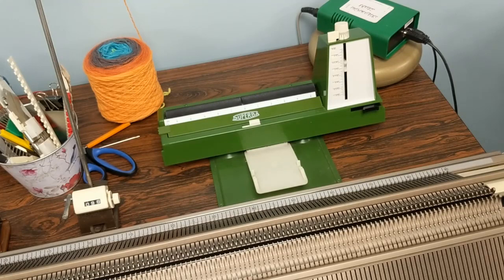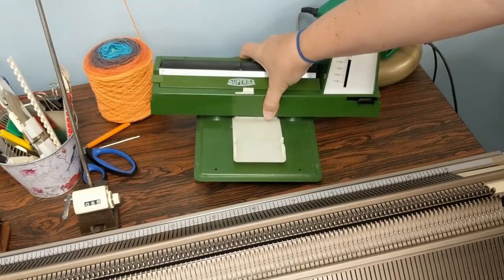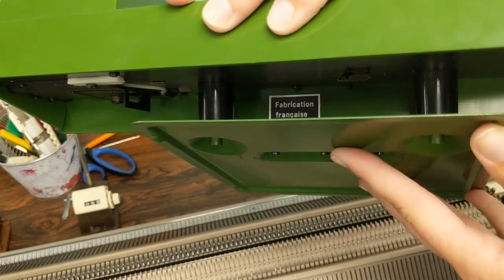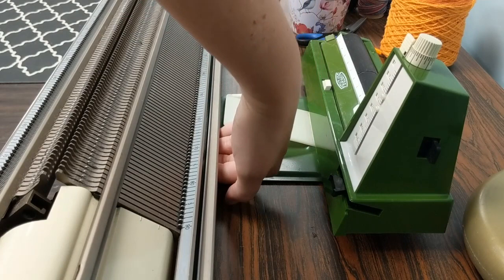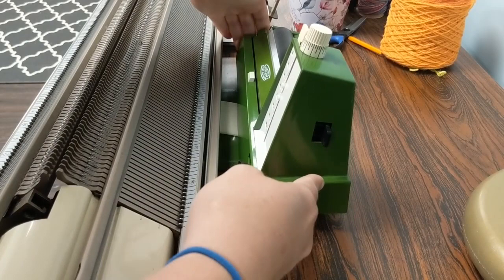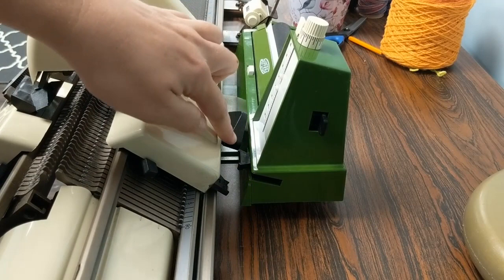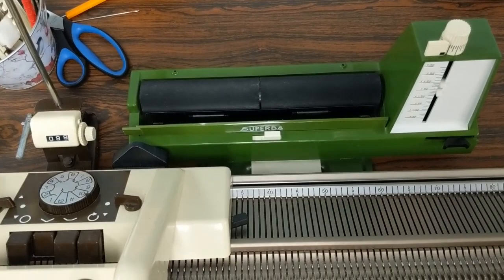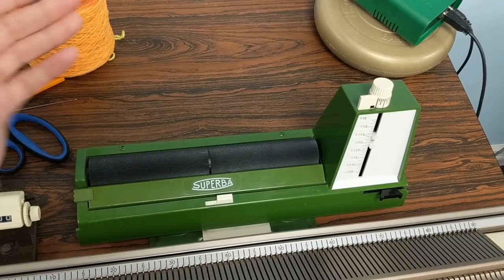Installing the Superba Forma on a Superba Knitting Machine (no motor)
It's a simple proess, but this is how you attach the Superba Forma to your Superba knitting machine. If you need the manual, there is a copy available

Happy Knitting!